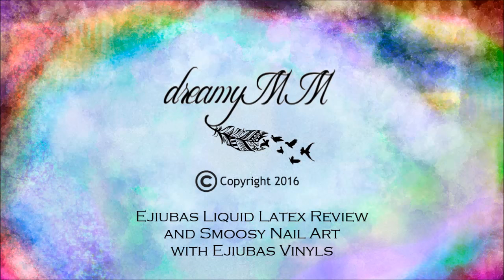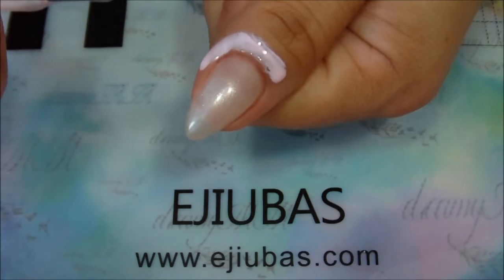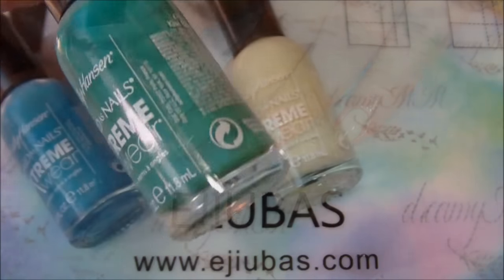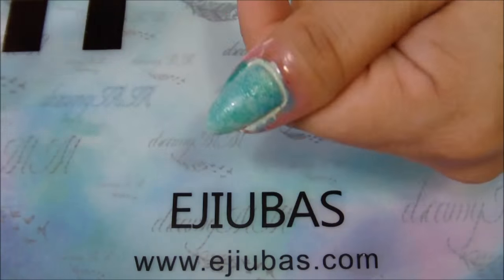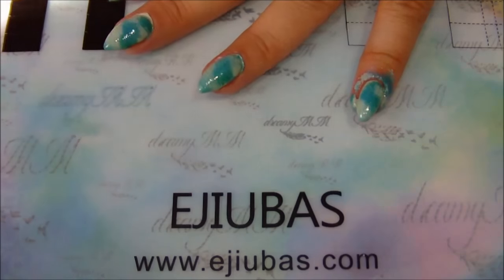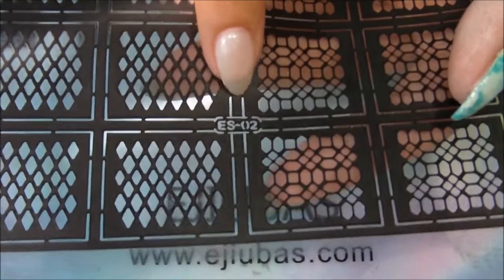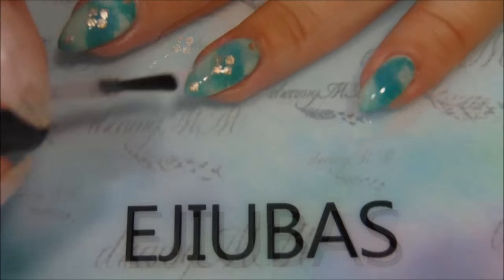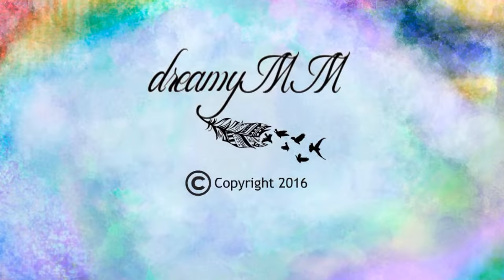Ejiubas Liquid Latex Review and Smoosy Nail Art with Ejiubas Vinyls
and on Amazon...

If you have any questions don't hesitate to ask me here or on my pages:

and share to spread the word of creativity...